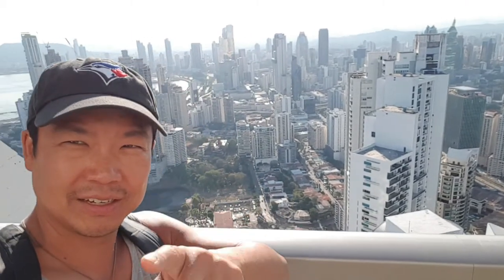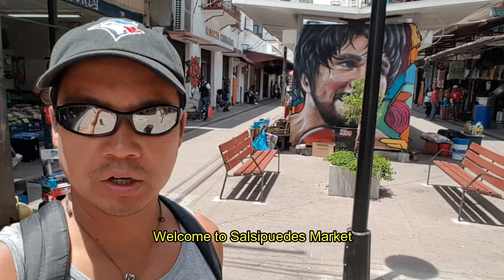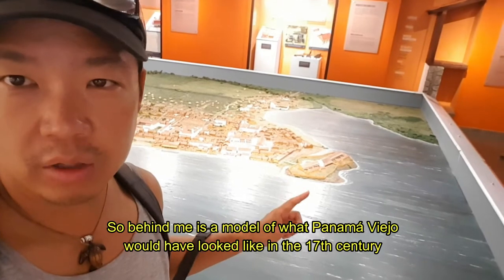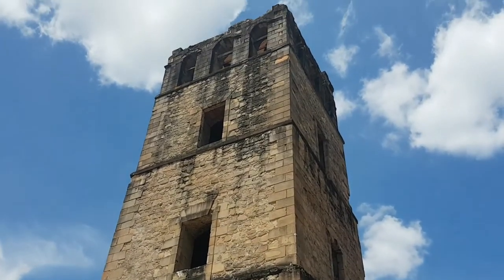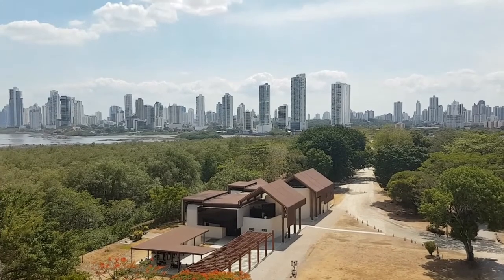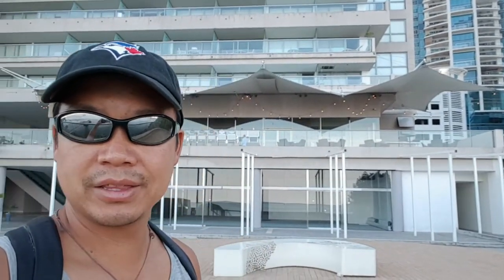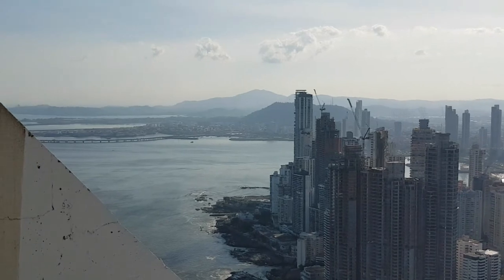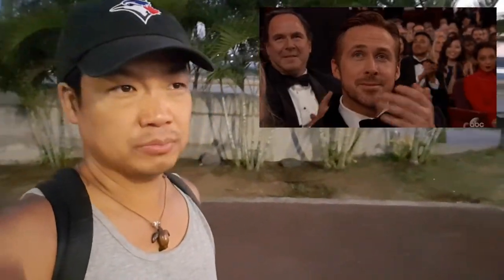EP25: Exploring OLD RUINS of Panama Viejo and walk entire Cinta Costero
Second day in Panama City!  What is left of Panama Viejo after Welsh pirate Sir Henry Morgan pillaged it in 1671?  Here's what we found... one cathedral bell tower remains standing.

Let's go to the 66th floor of a public observation deck (actually a restaurant). and we test our walking shoes by walking the entire length of the Cinta Costera bypass!